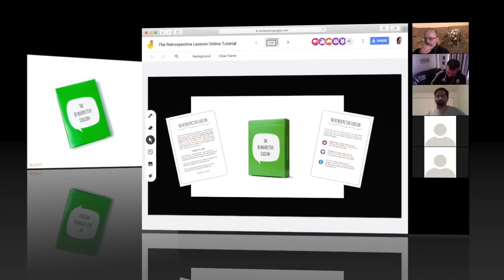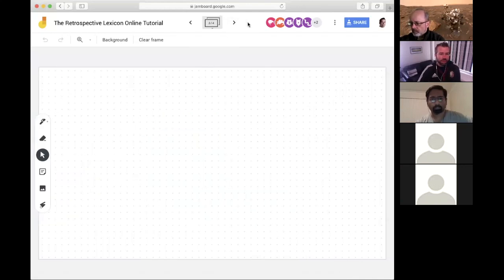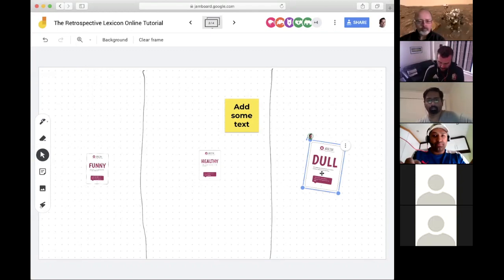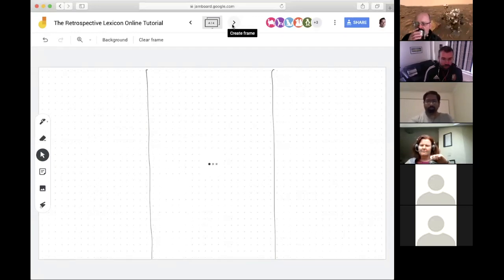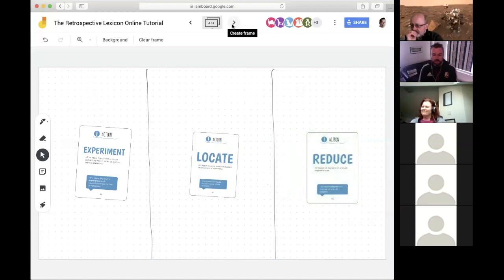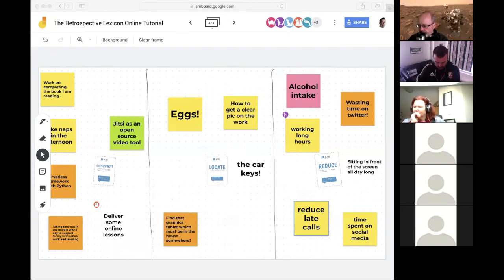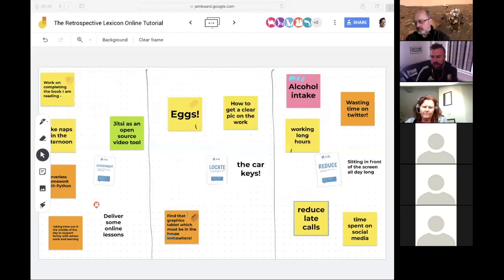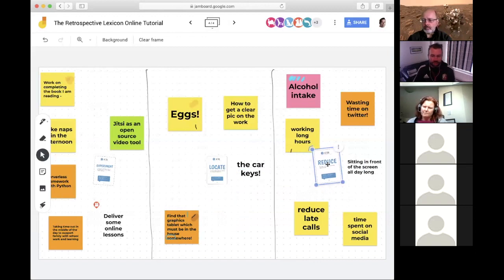How To Use The Retrospective Lexicon® Cards In A Retrospective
Created by agile coach Paul Goddard, this card game helps agile teams go deeper in their retrospective meetings.

In this video, Paul demonstrates how the cards can be used to run a team retrospective. We hope you will find it useful. The Retrospective Lexicon® is a great way to increase the communication and empathy in your team discussions. The Retrospective Lexicon® is available now to buy from Amazon!